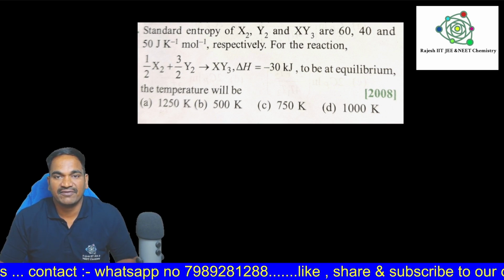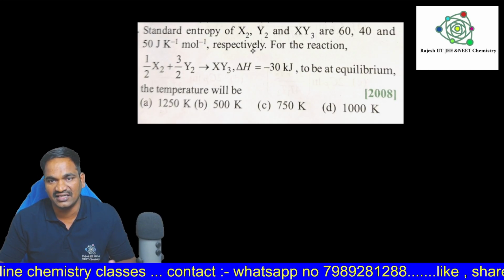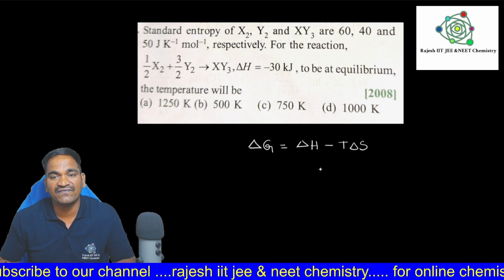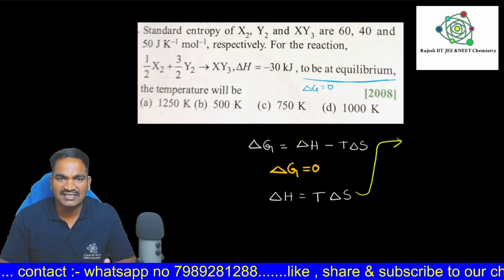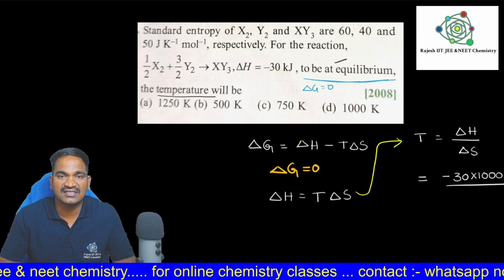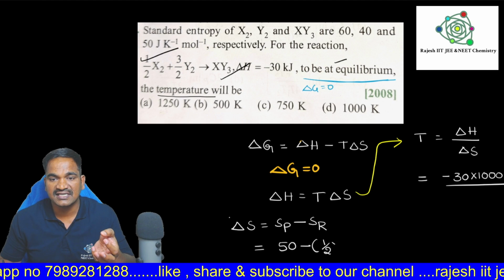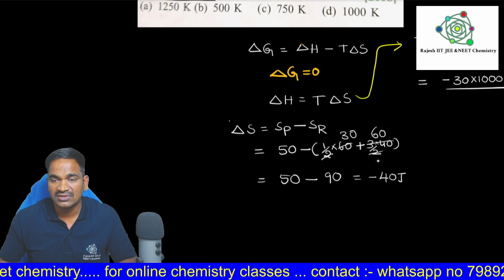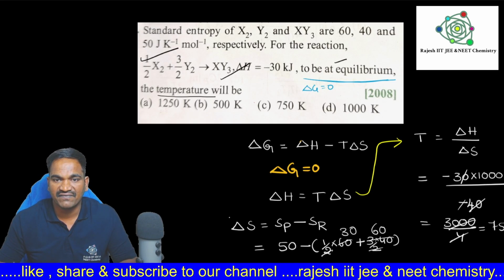Thermodynamics imp model PYQ For IITJEE and NEET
Check out this comprehensive tutorial on thermodynamics imp model previous year questions for IITJEE and NEET exams.

This video will provide you with a clear understanding of thermodynamics in chemistry, with a focus on key concepts and problem-solving techniques.

If you're preparing for competitive exams, this video is a must-watch!